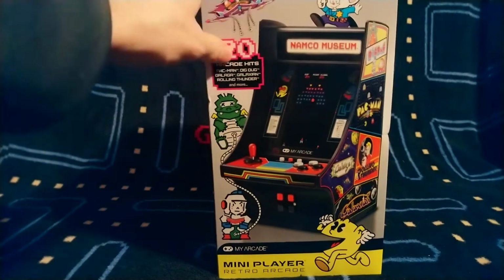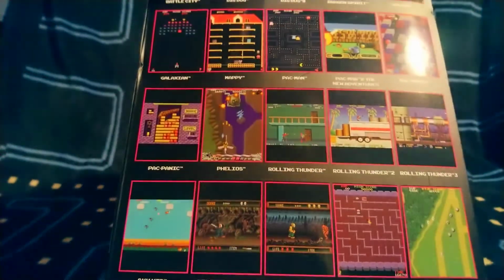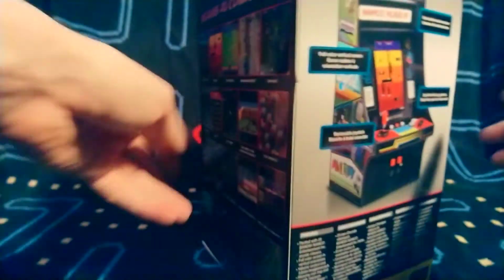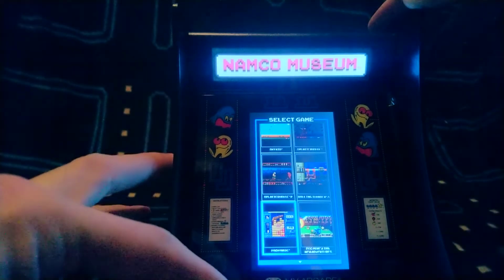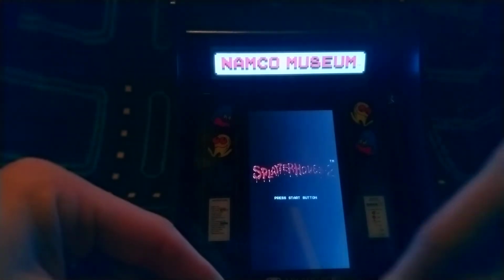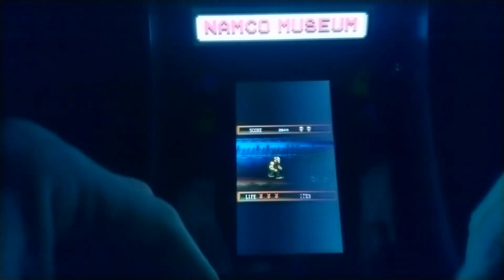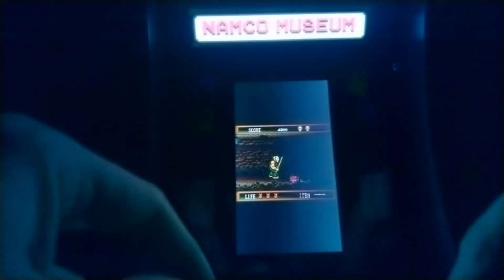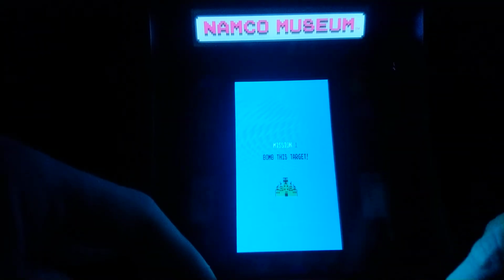My Arcade's Namco Museum Overview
Greetings gamers, today we'll take a look at the NamcoMuseum tabletop Arcade from MyArcade. We'll see what games are included as well as play a few minutes of SplatterHouse2, Skykid, and Galaga
and visit me on twitter at @kyle_325_